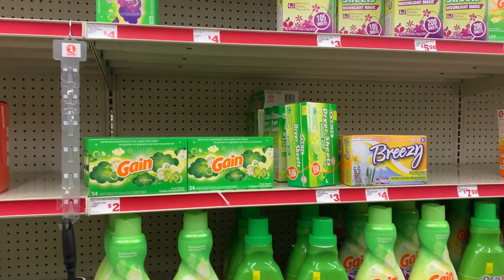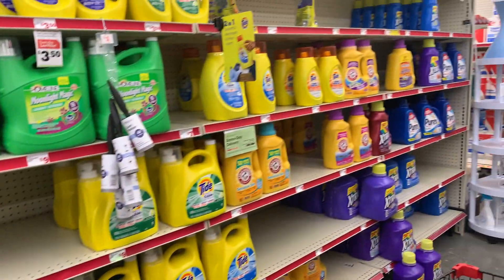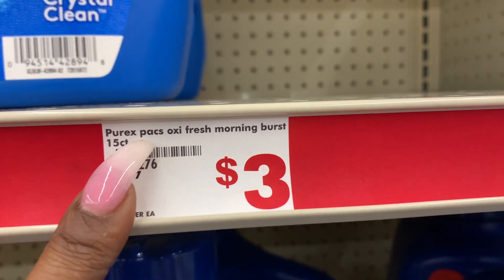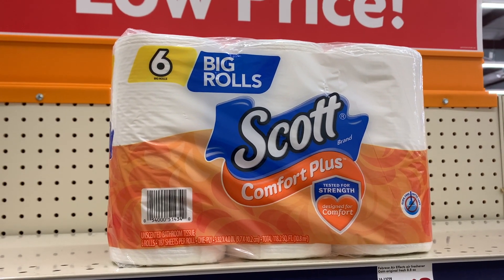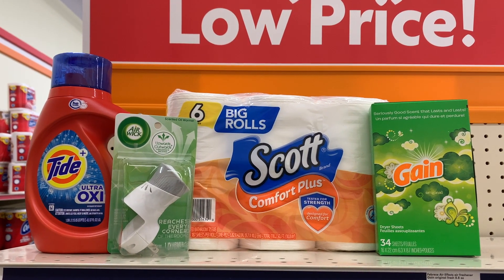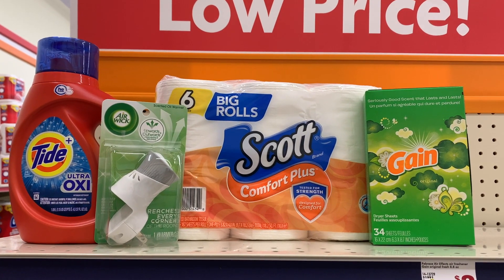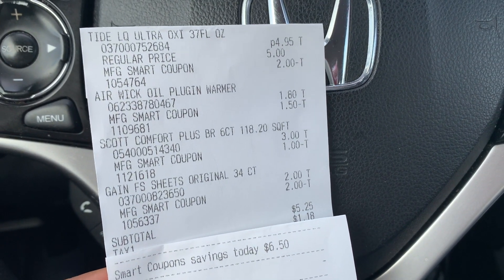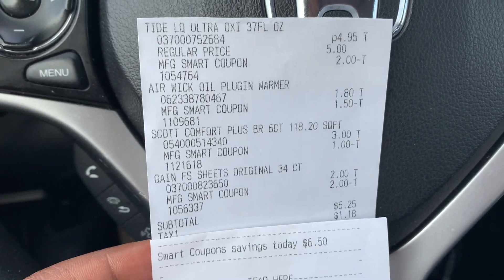Family Dollar Couponing | $5 Challenge | Deals You Can Do Now